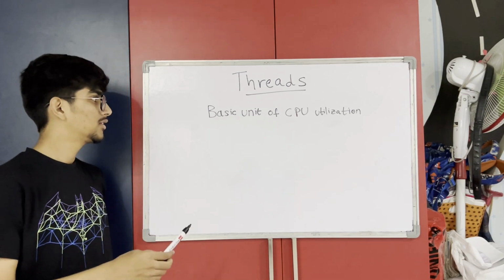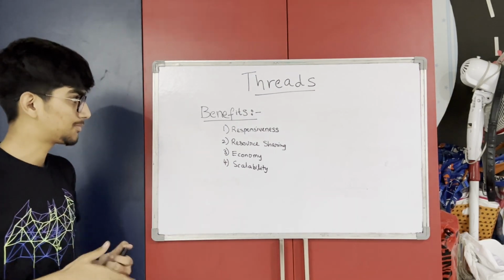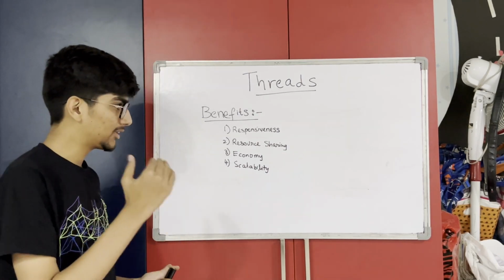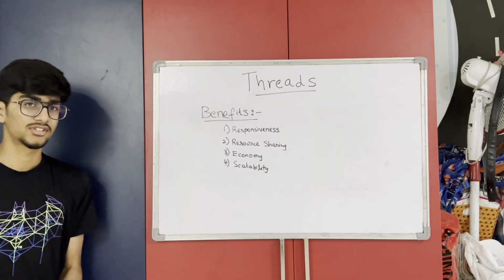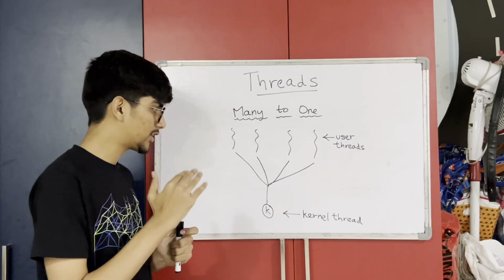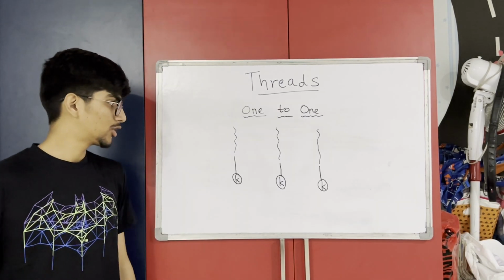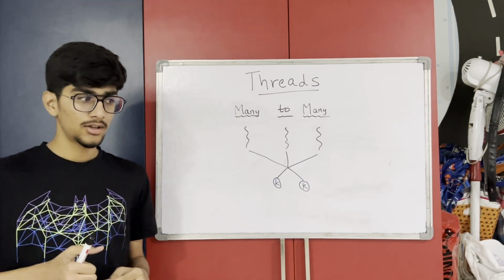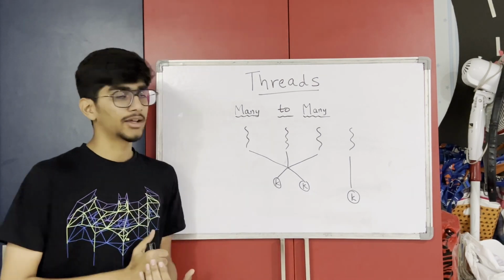Threads By Divyanshu Mahi(189)